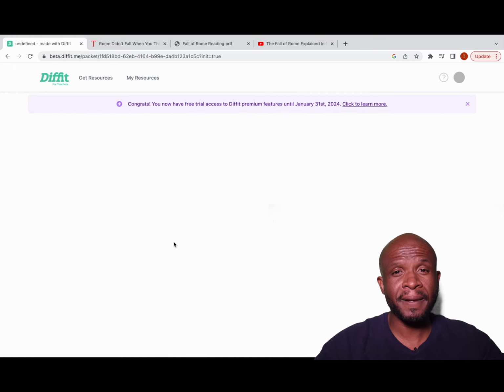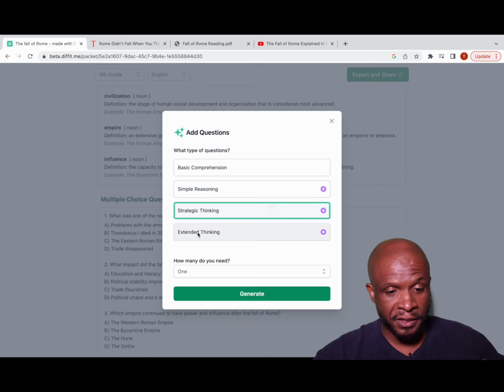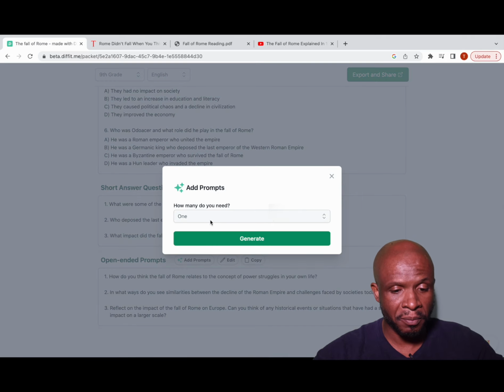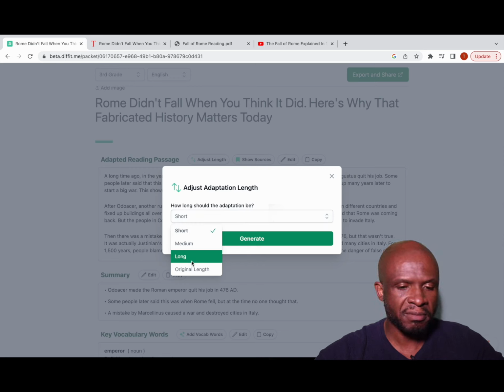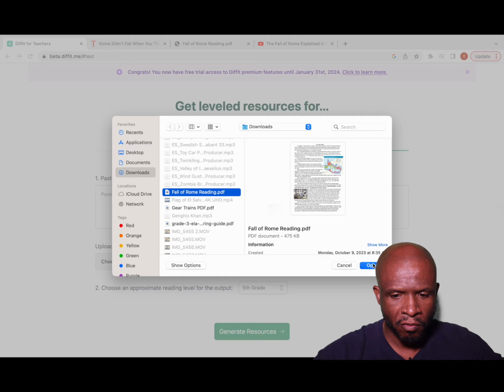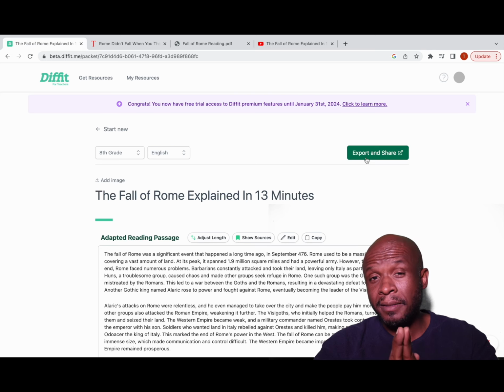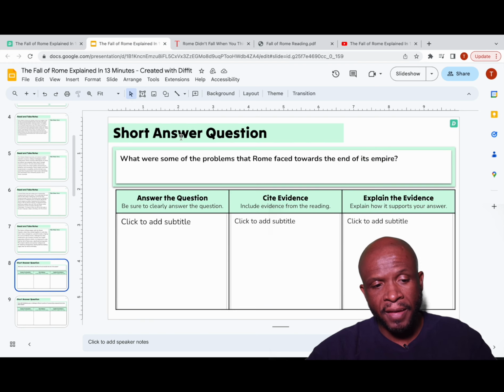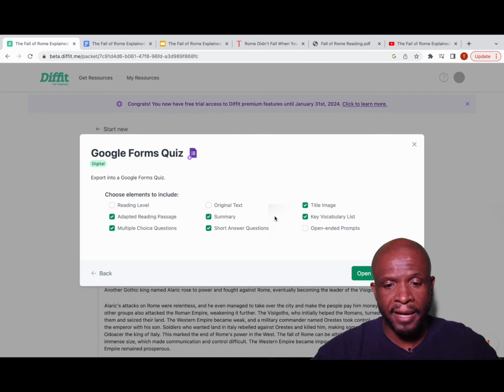DIFFIT-AI Differentiation Tool for Teachers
web.diffit.me

Tutotrial on Diffit.

Adapt any reading, excerpt, or article for any reading level -to help all students access the content you’re teaching. Great for:

An article you found and want to use for your lesson, but is too hard - for some (or all) of your readers

Supporting students learning English

Modifications for students with IEPs

Acceleration and challenge for advanced students

Enabling all students - regardless of reading level - to access grade level concepts, while providing “just right”, curriculum-aligned readings, vocabulary, comprehension checks, and more

Generate short informational or narrative texts on any topic, for any reading level. Perfect for:

Building background knowledge so students are better prepared - and more engaged - in core content or class discussion

Quick worksheets, homework, or curriculum-aligned activities… for anything

Getting a short narrative text of any length, about a topic a student really cares about, that features key vocabulary or concepts you’re teaching

Cherry on top? An automatically generated summary, multiple DOK level questions, vocabulary words and more to go with whatever text you’re working with.

Not to mention: Cited Sources to ensure all information comes from valid sources, images, exports to a growing library of student-ready activities in Docs, Forms, and Slides, and much more.